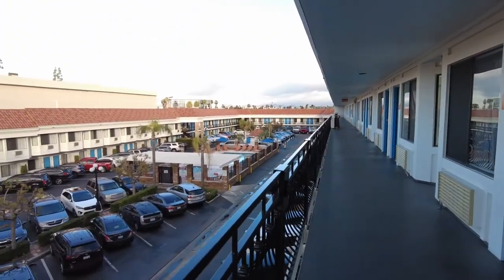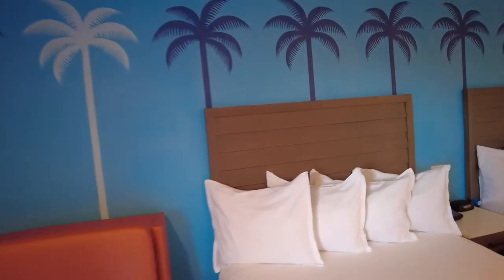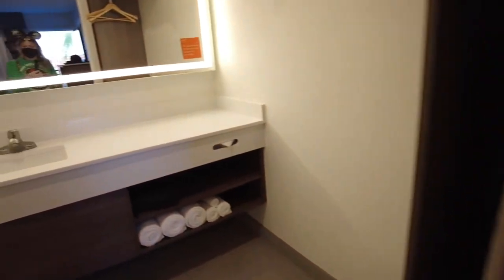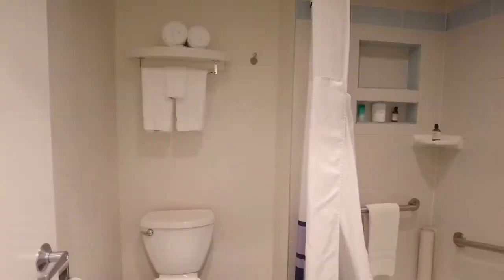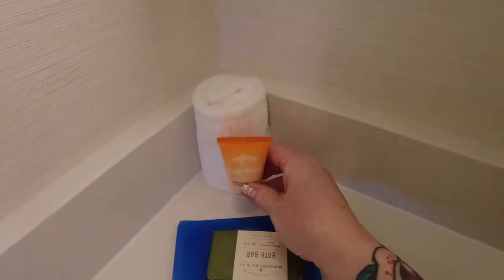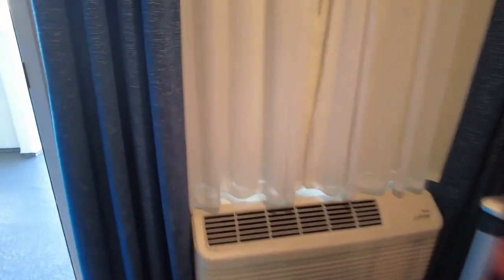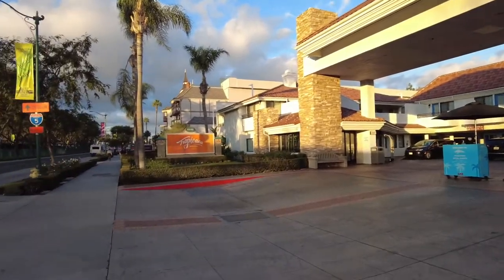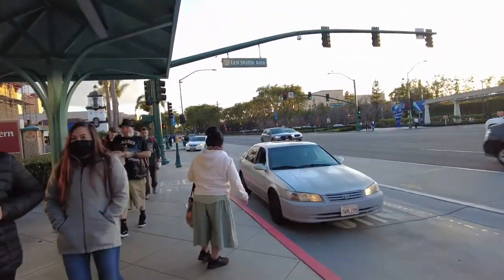Tropicana Inn & Suites Disneyland | Good Neighbor Hotel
Hello friends! Who doesn't want to save some money and get a good neighbor hotel! We stayed at the Tropicana Inn and Suites. It was convenient to only have a 5 minute walk from the hotel to Disneyland. The rooms are clean and the SHOWER PRESSURE was normal. 😂 Let me know what you think of this hotel.

Andrea's ears:

Andrea's shirt: Target

Cheers 4 ears

If you want to send Magic Mail or Small Shop items for review.

6819 Simeon Drive Springfield, Oregon 97478